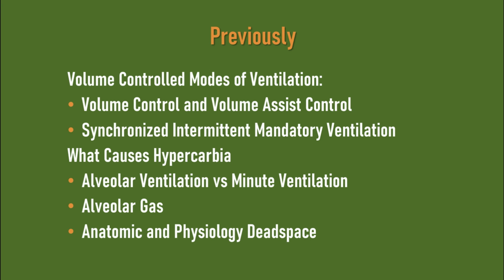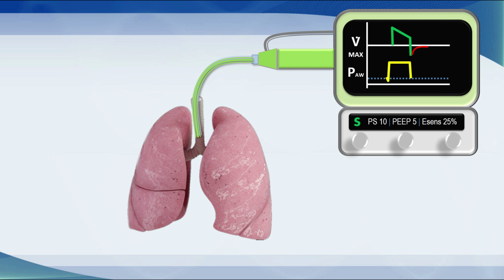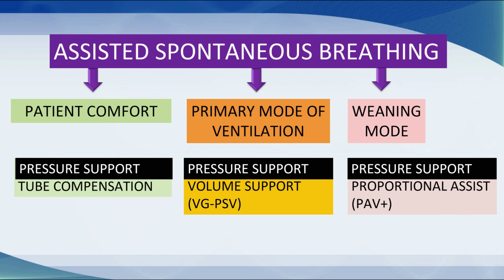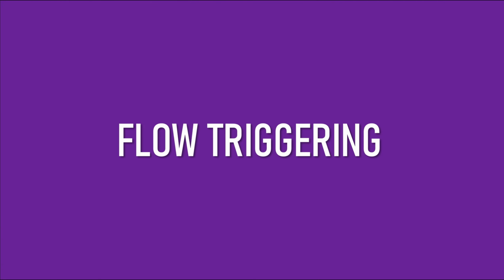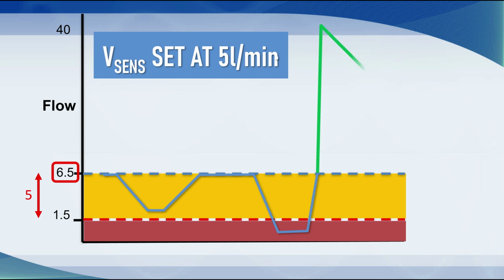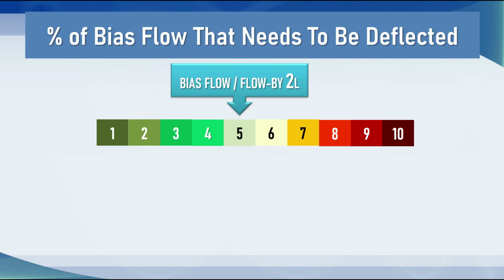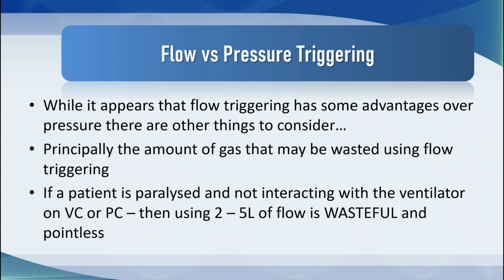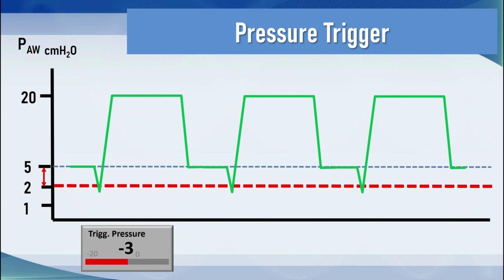Pressure Support Ventilation: 1 Triggering Pressure Support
If you go into most ICUs today, the most commonly used mode of ventilation is Pressure Support. There are many reasons for this: it is widely believed that supporting spontaneous breathing results in less muscular - and in particular diaphragmatic - atrophy; patients require minimum sedation and can be gradually weaned and because it is a pressure targeted mode - there is biologically variable ventilation. Although not every ICU uses Pressure Support as part of its invasive ventilation strategy, virtually all units use it for non invasive ventilation. If you work in ICU you MUST understand Pressure Support. In my view it is the MOST important mode of ventilation. It is also the easiest mode to get started with and one of the most difficult to master.
These are four tutorials on Pressure Support Ventilation - starting with Triggering, then Breath Initiation, then Setting the Level and, finally, Expiration.
The first tutorial introduces the concept of Assisted Spontaneous Breathing and Pressure Support and revisits Triggering - Flow and Pressure Triggering. Although I covered this in the introductory tutorials, I go into much greater detail here. In particular I cover Undertriggering and Overtriggering. I guarantee you will learn something.

Contents
00:10 Introduction
01:00 Review
02:00 Overview of This Tutorial
02:30 Clinical Scenario - Eddie is brought to the ICU intubated but breathing spontaneously
02:50 Spontaneous Breathing Patient and the Ventilator
04:40 Flow and why it is important
07:30 Assisted Spontaneous Breathing
11:00 Pressure Support Ventilation - how to set it up
14:00 Triggering Pressure Support
18:00 Trigger Sensitivity
21:30 Overtriggering and Undertriggering (Flow)
23:40 Triggering the Servo-i
27:30 Pressure Triggering
32:00 Overtriggering and Undertriggering (Pressure)
33:50 Summary
34:30 Review and Preview of Next Tutorial
35:30 Wrap